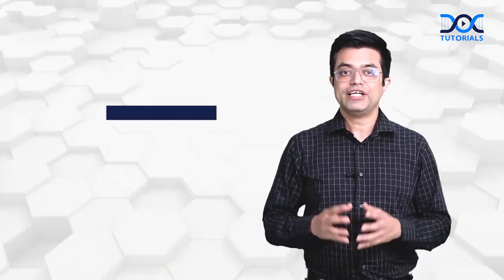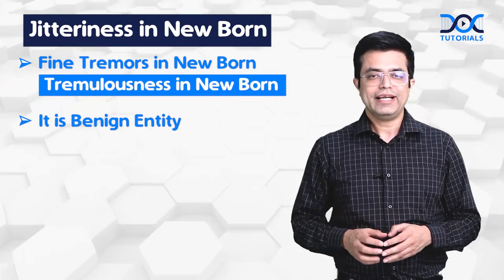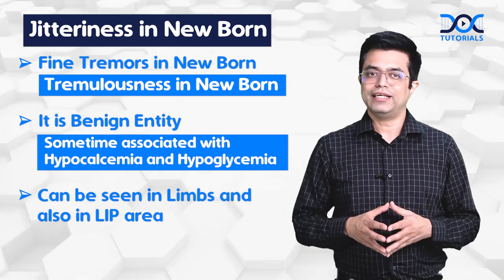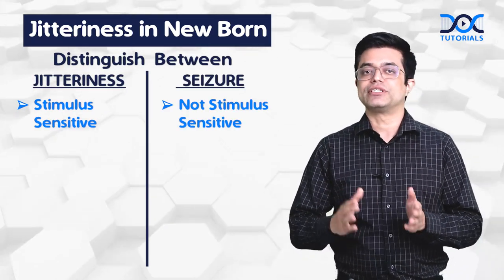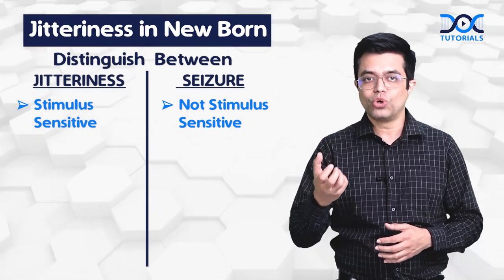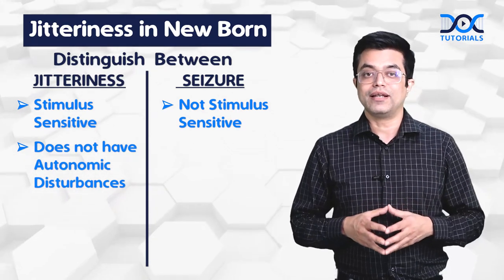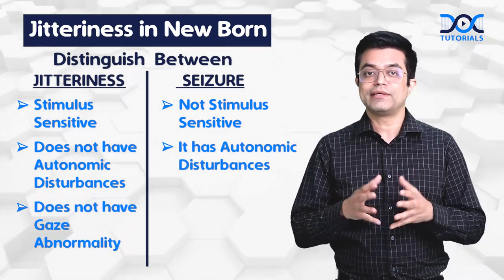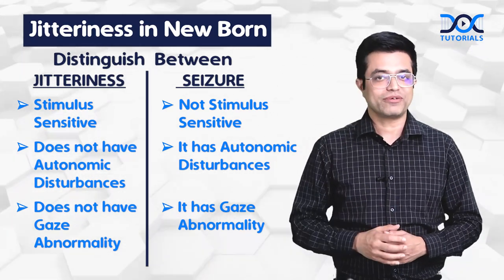Pediatrics- Jitteriness in Newborn By Dr. Sandeep Sharma | Quick Learning Bites | NEET PG.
Watch Quick Learning Bites to understand Jitteriness in Newborn from Pediatrics subject explained by Dr. Sandeep Sharma.